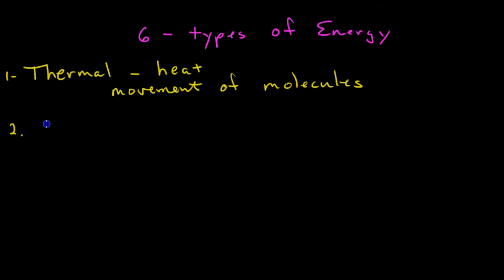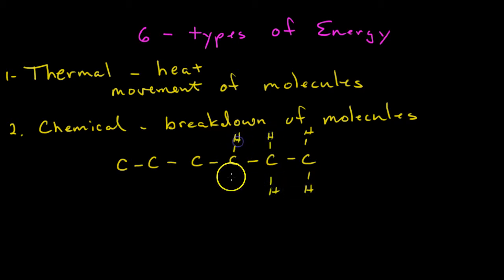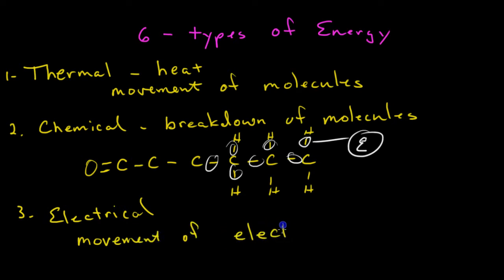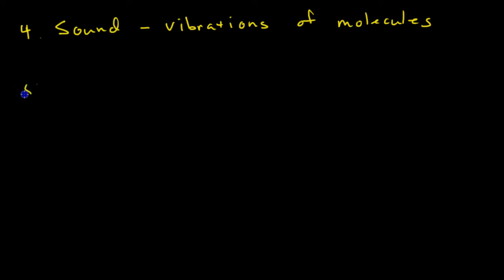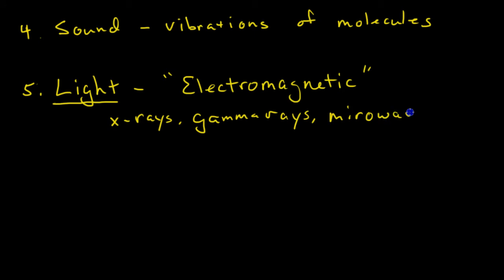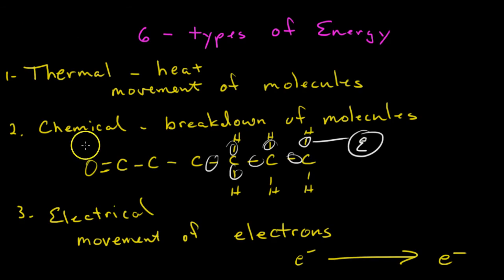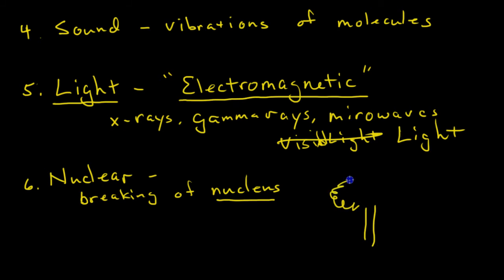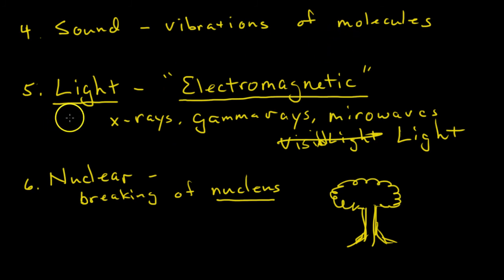energy pt3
1. Define each type of energy.
2. Give one example for each  type of energy